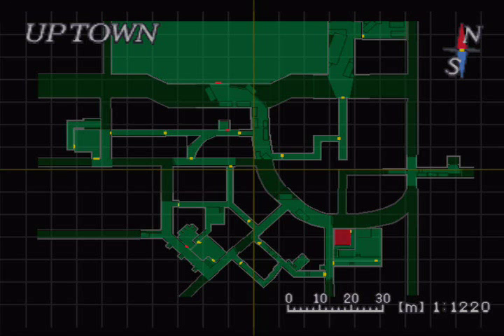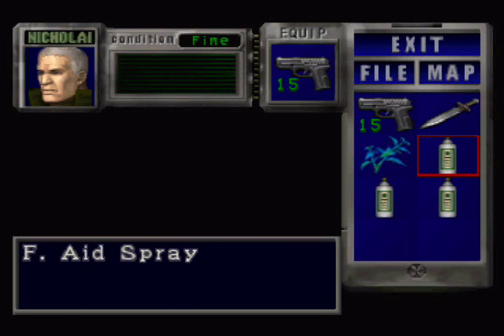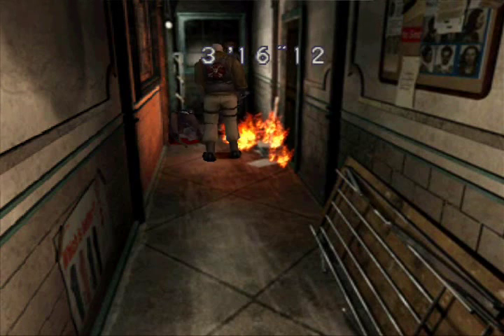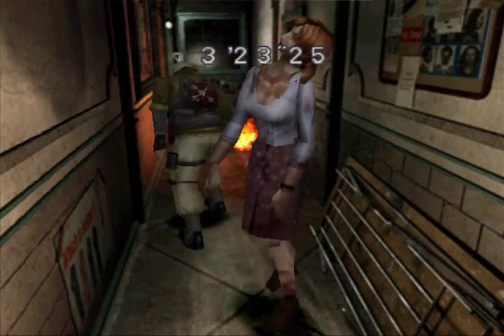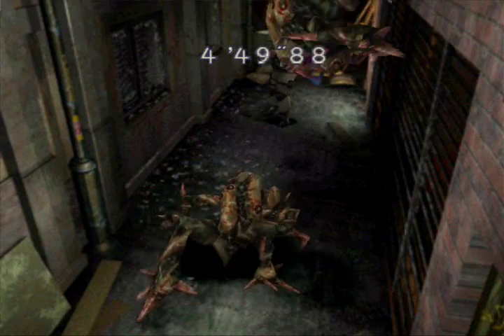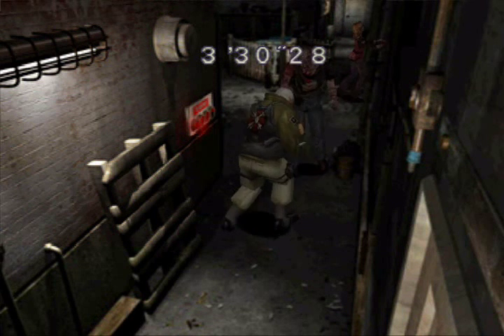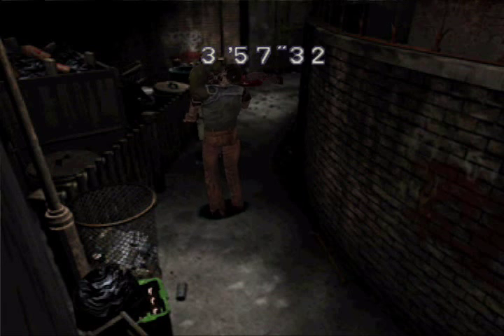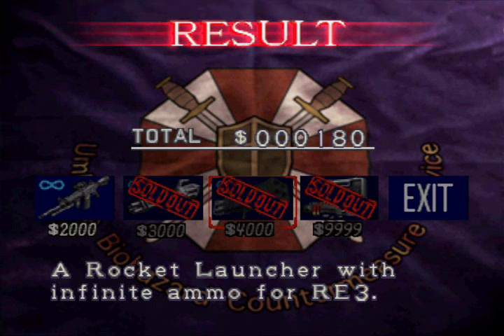Let's Play RE3: Operation Mad Jackal - Nicholai: Be The Knife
Some of you may be confused as to how on earth Nicholai is supposed to survive with a pistol and scientifically proven the worst weapon to have in a RE game, the knife. Surely there's no way that this can work, surely this is impossible. Well this can be done folks, it just needs a bit of timing, practice and good knowledge of Nicholai's different rules that apply only to him...